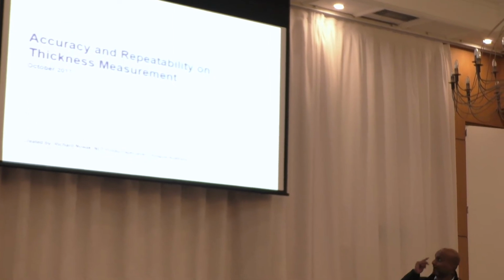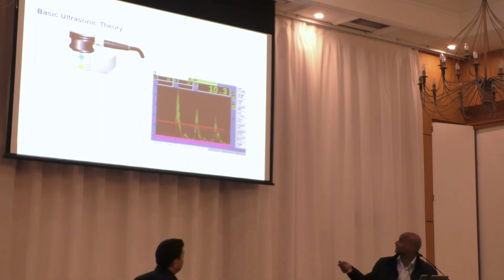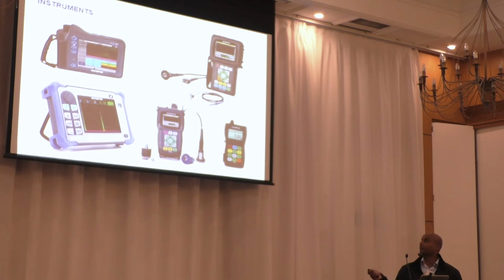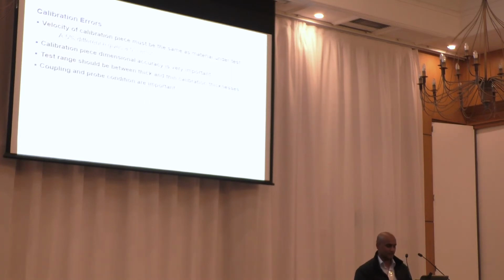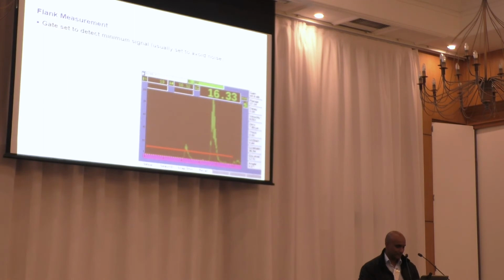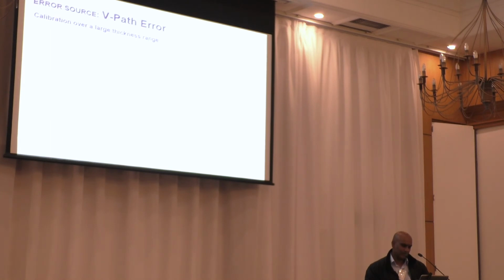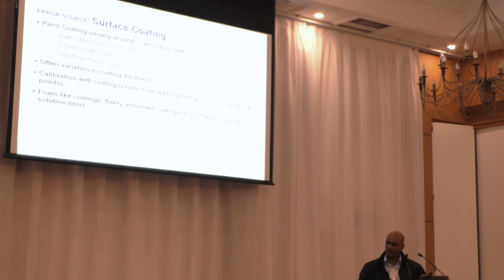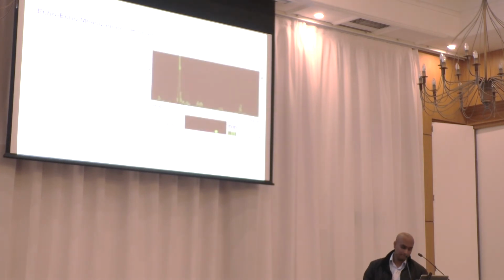Accuracy and Repeatability on Thickness Measurment | Faizal Sahib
Accuracy and Repeatability on Thickness Measurment | Faizal Sahib; Olympus Australia | 10 October 2017 | New Plymouth